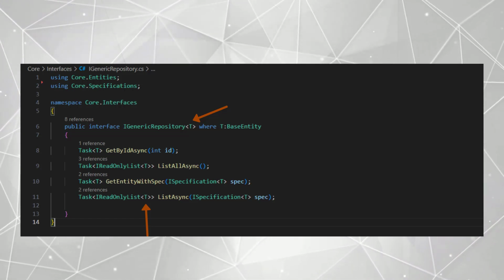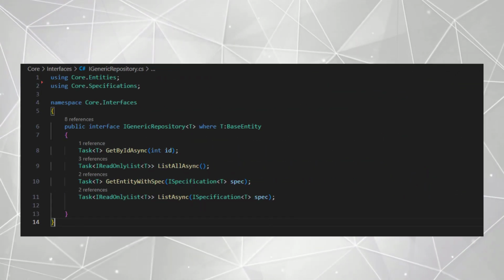DOTNET WEB API PART 15 : Introduction To Generics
In this video, I Will show you DOTNET WEB API PART 15 : Introduction To Generics. Enjoy!